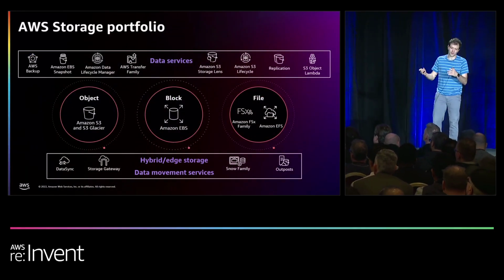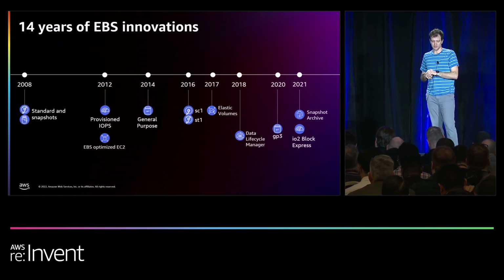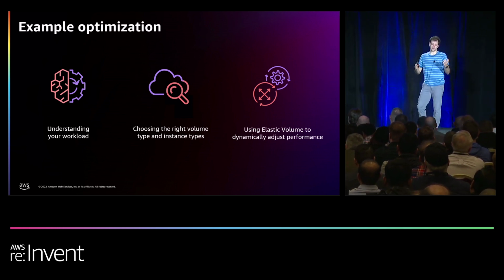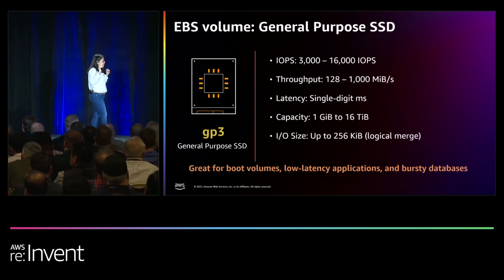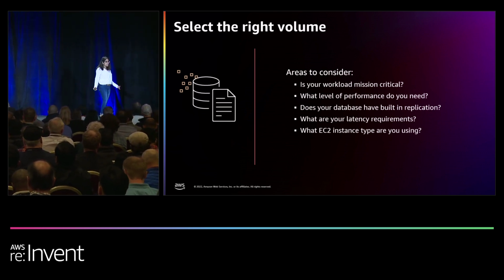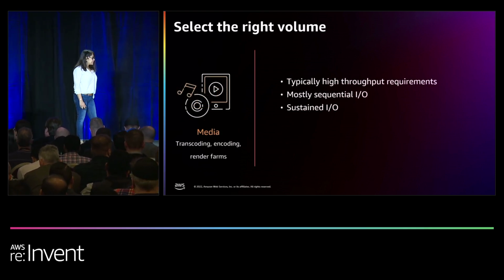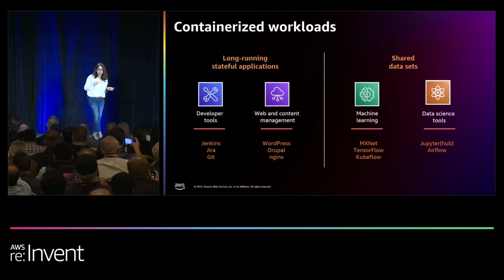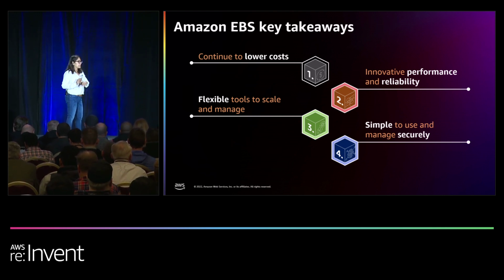AWS re:Invent 2022 - Optimize price and performance with Amazon EBS (STG204)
Millions of organizations run their performance-intensive enterprise applications, databases, and analytics engines on AWS. Learn how to choose the best Amazon EBS volume for your workload to optimize price and performance. Also, discover the Amazon EBS innovations that provide you with greater flexibility to dynamically increase capacity, tune performance, and change the type of live volumes with no downtime or performance impact.